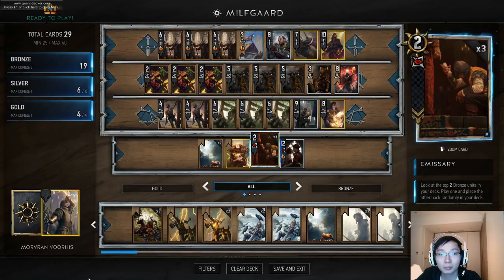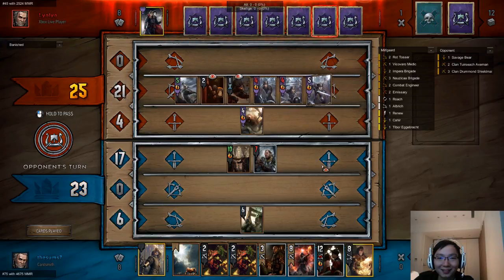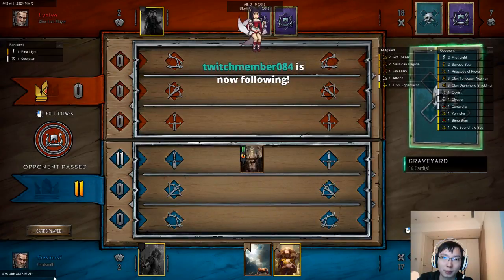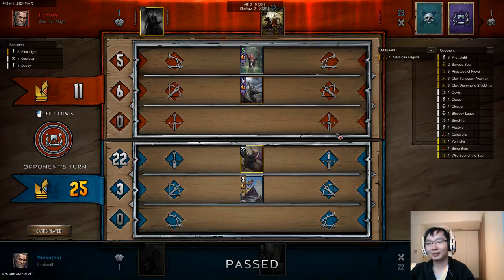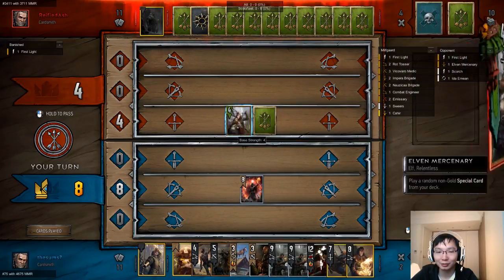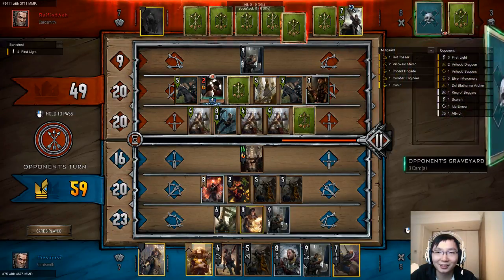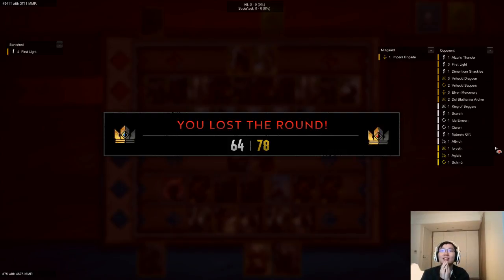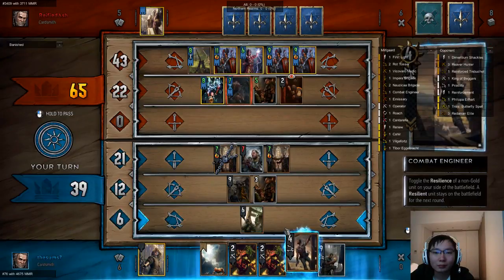Nilfgaard Gameplay: Milfgaard (0.8.72)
MIll Archetype! (Ft. AshyTV)